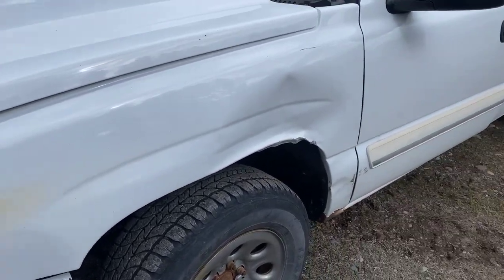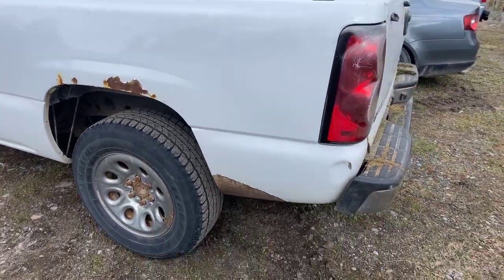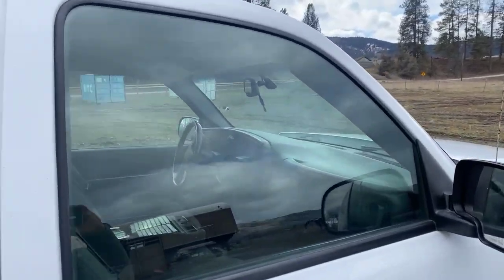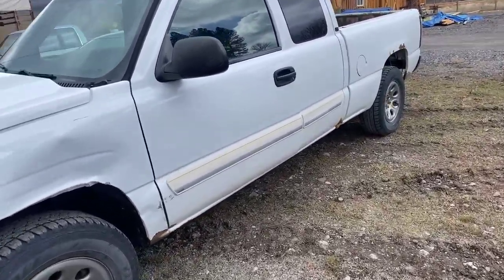2006 Chevrolet K1500 silverado extended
2006 Chevrolet K1500 silverado extended cab 4 wheel drive automatic power driver seat, power windows, and locks with Vorteck 5.3 liter 4800 V8 with locking rear diff. and trailer towing package.
with 297141 miles Tires are about 35% remaining
Two sets of keys